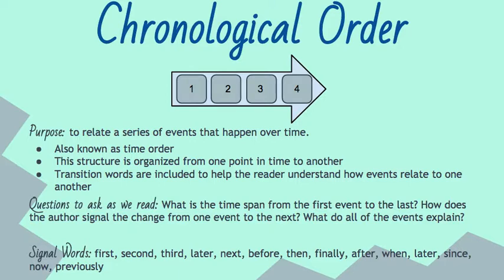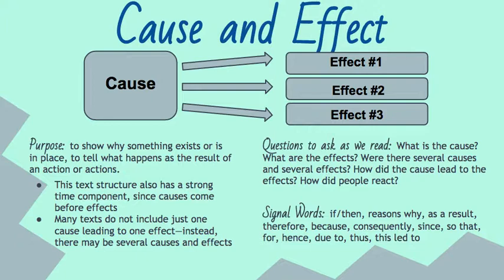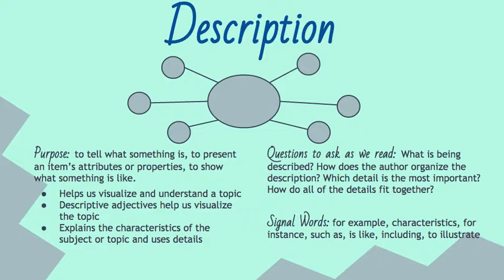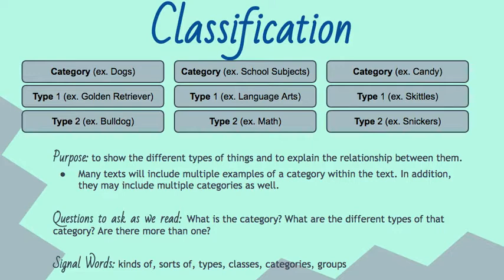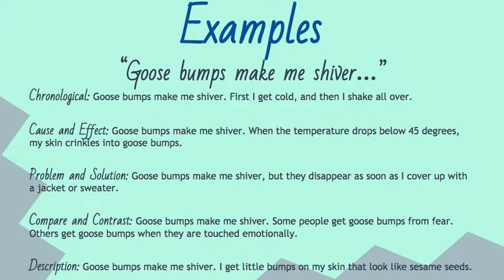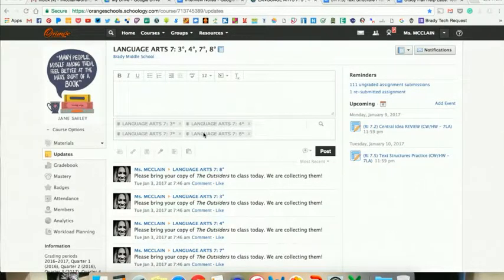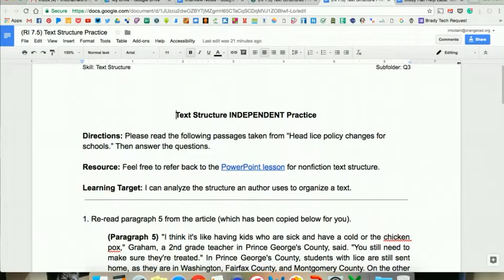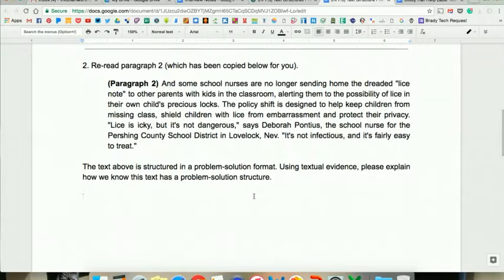Sub Lesson: Text Structure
Nonfiction text structures; basic identification lesson